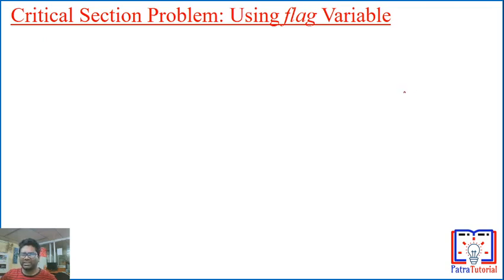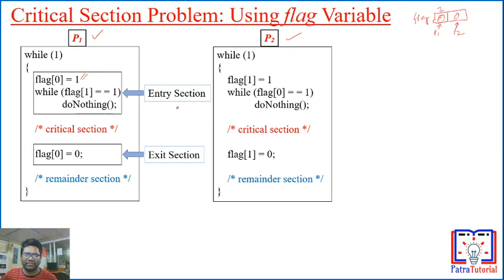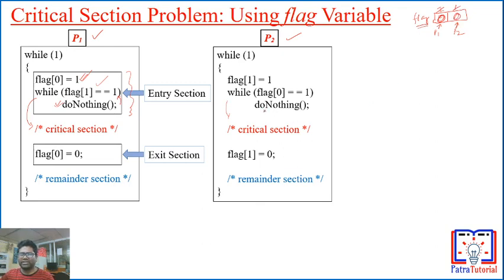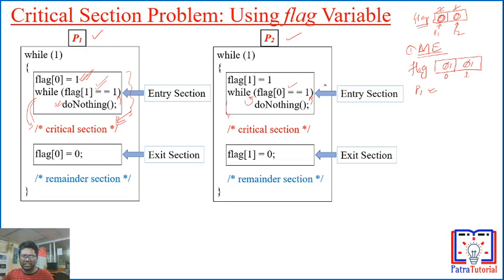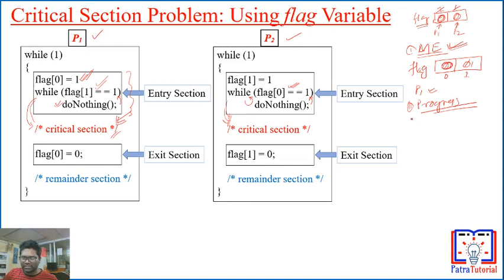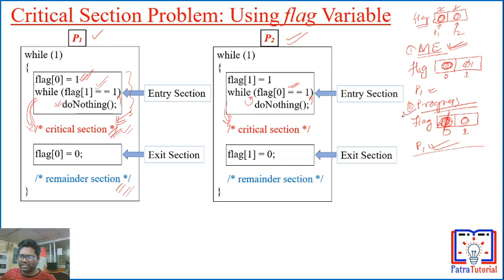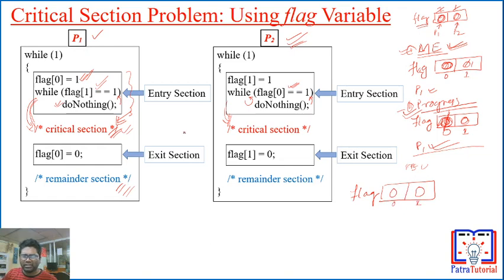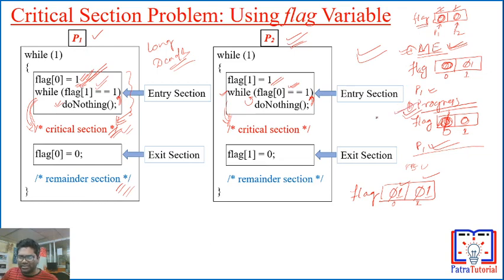Critical Section Problem Using Flag Variable || Operating System